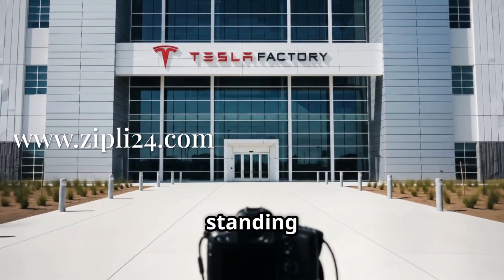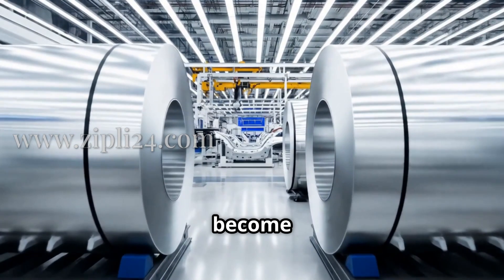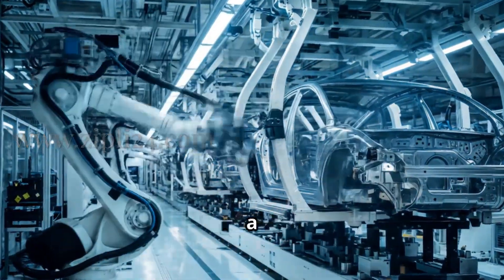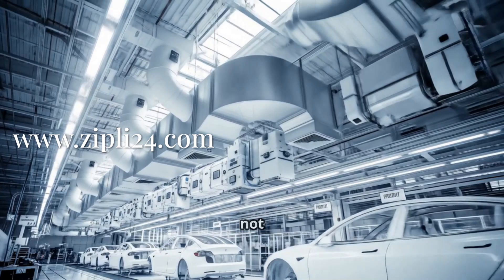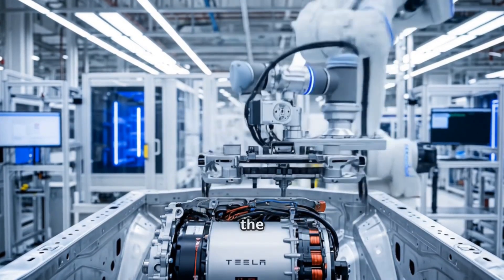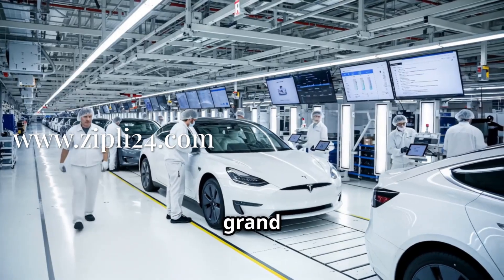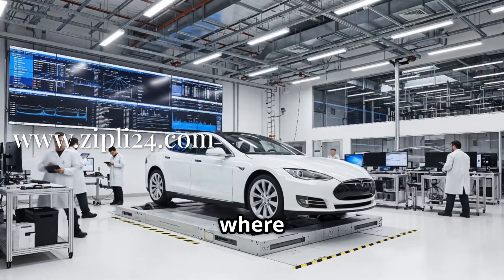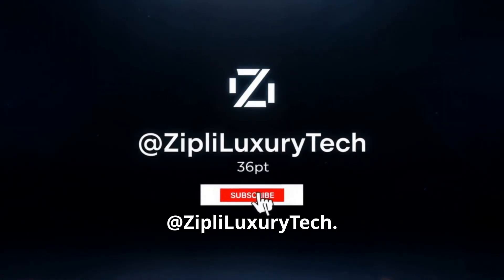You Won't Believe How Teslas Are Built!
@ZipliLuxuryTech Step inside the heart of innovation with this immersive 4-minute POV tour of the Tesla factory! Experience firsthand how cutting-edge technology and precision engineering come together to assemble Teslas, from chassis to final touches. Follow the assembly line through robotic arms, battery pack installation, and quality checks, all captured from a consistent first-person perspective to make you feel like you're part of the team. Narrated in a calm, clear voice inspired by Elon Musk, this fast-paced walkthrough reveals the seamless blend of automation and human expertise. Don't miss this rare behind-the-scenes look at how the future of electric vehicles is built.